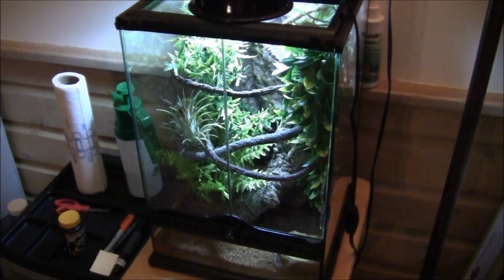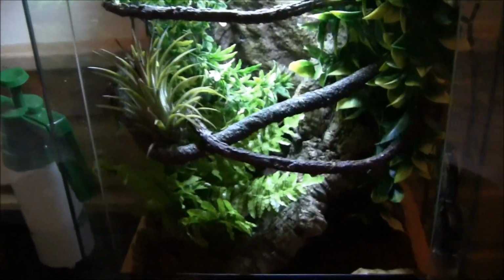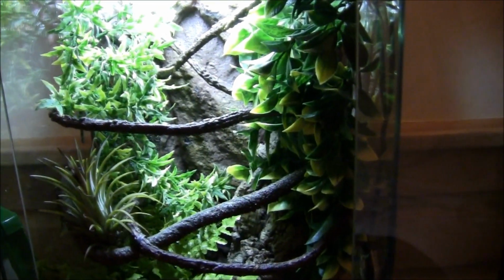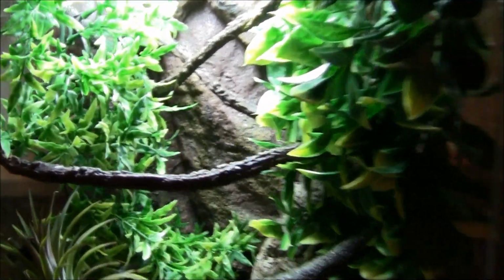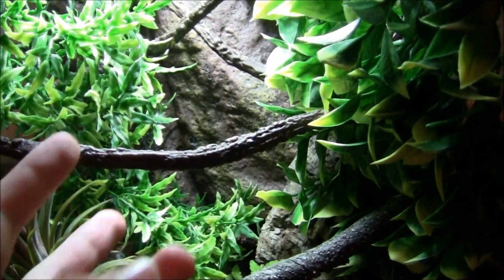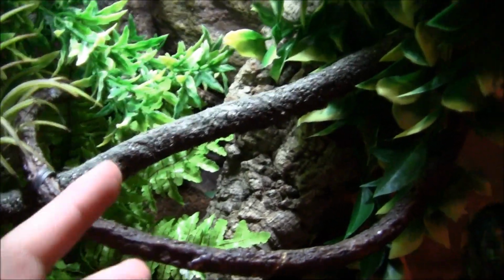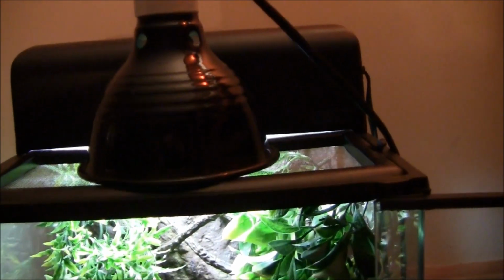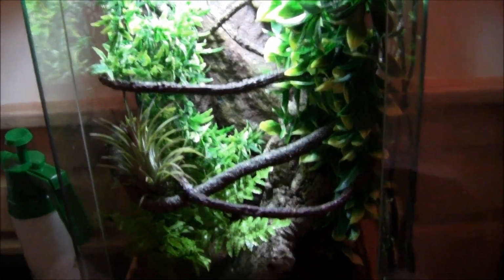Crested Gecko Enclosure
This is a simple habitat, but my main goal was to make it naturalistic.